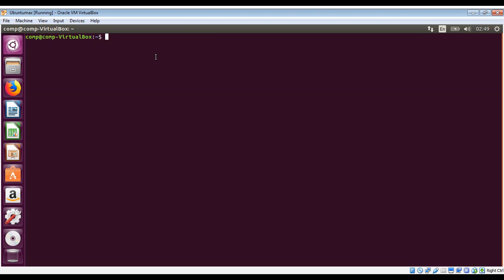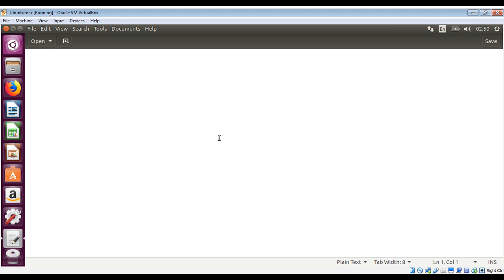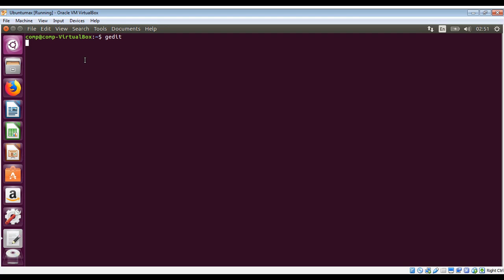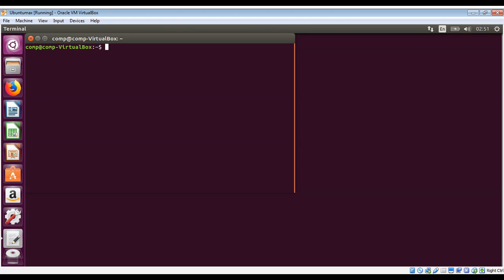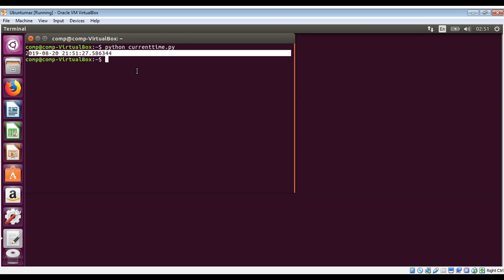How to get the current time in Python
In this video we learn how to get the current time in Python.